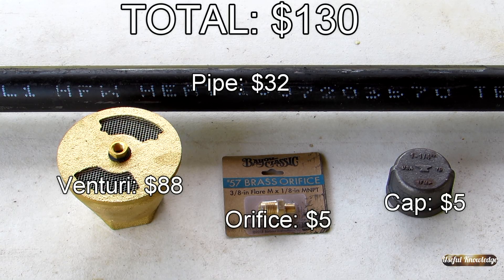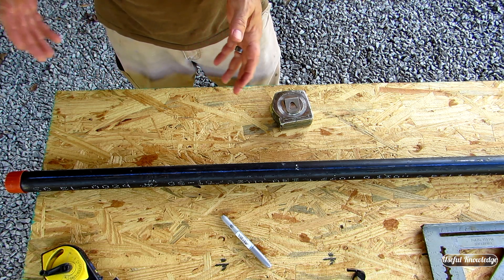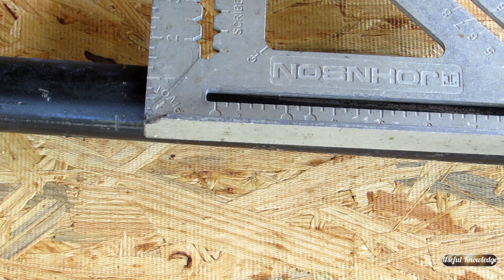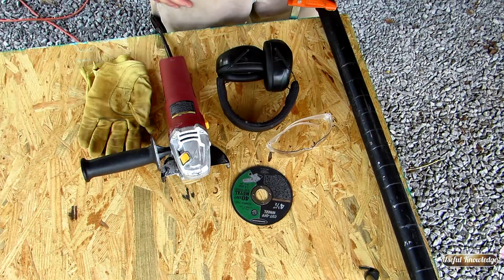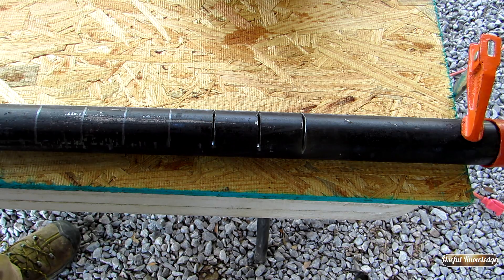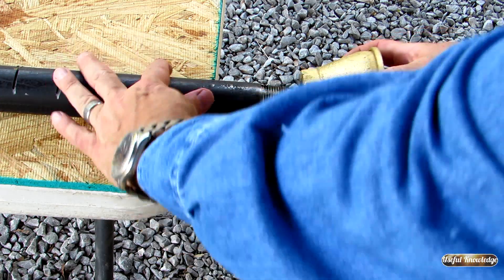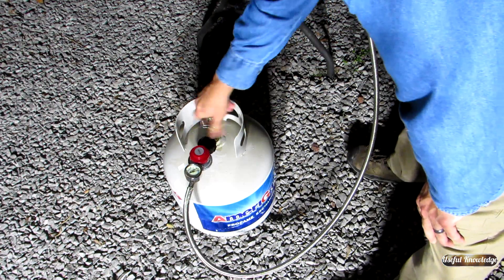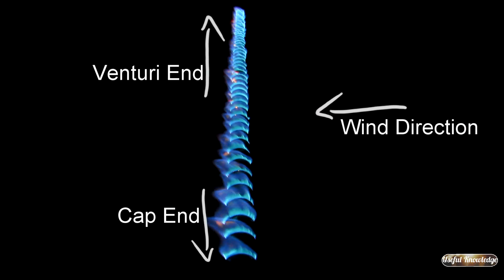Homemade Pipe Burner | Useful Knowledge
Homemade pipe burners are simple and easy to make.  Our pipe burner build instructions use four parts.  Pipe burners can be used for many applications.  Our propane pipe burner is going to be used in a syrup cooker.  It really does put out some heat!

This DIY pipe burner for propane build parts which cost $130 total are pipe, venturi, cap, and orfice.

We show you the easy to build a homemade pipe burner from start to finish.   With a little work and using our DIY propane burner build instruction, you can build the burner in about an hour.

Man with the Knowledge: Jamie Hardy
Editor: John Andrews (UberonN)
Creator: Mark Davies

Homemade pipe burner build instructions make it simple and easy to build.